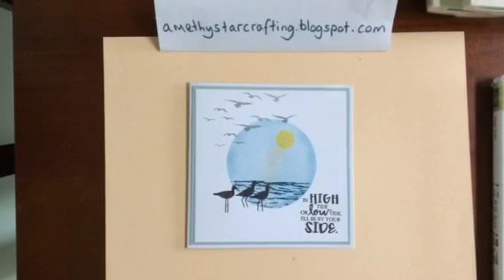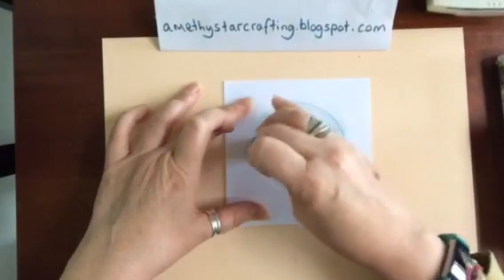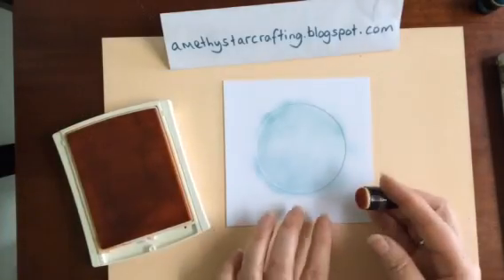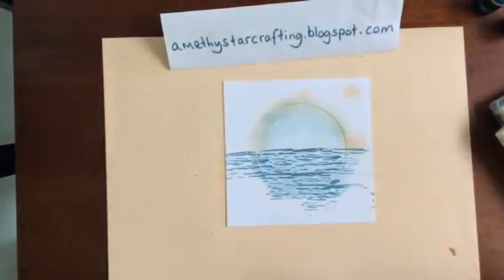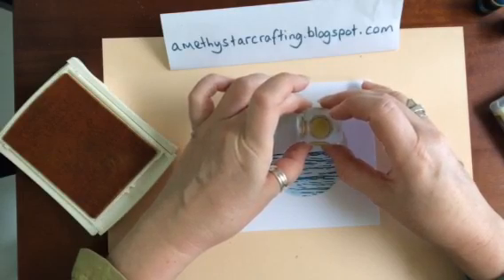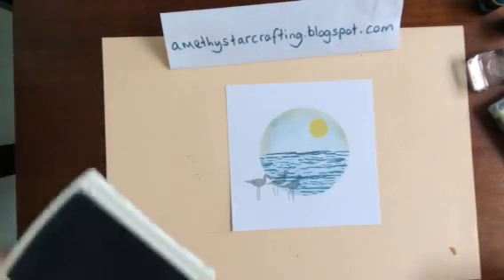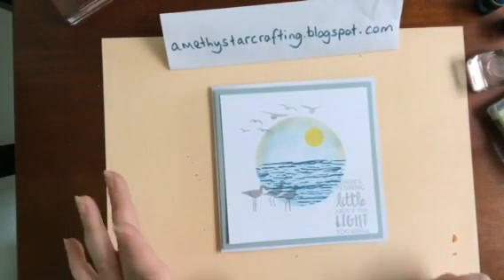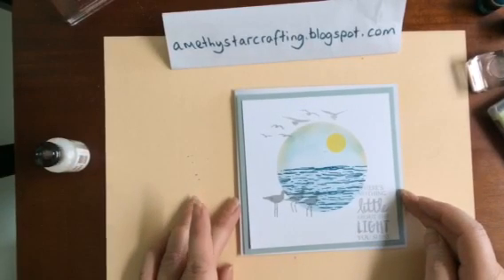Masking technique using Stampin' Up! High Tide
Masking and stamping tutorial to create a clean circular image within the centre of a card by Jane Allmark Independent Stampin' Up! demonstrator from amethystarcrafting,blogspot,com